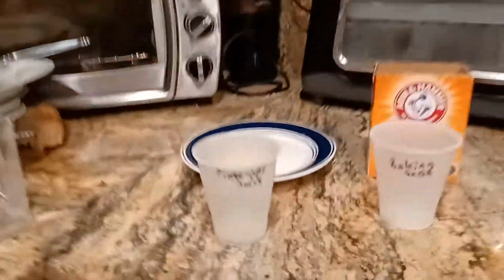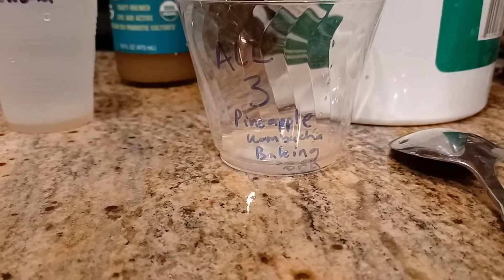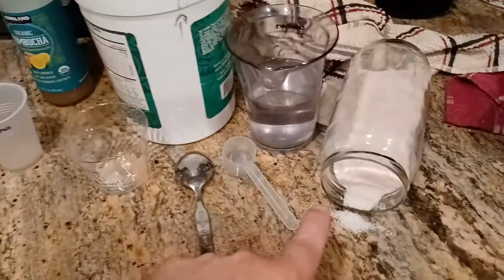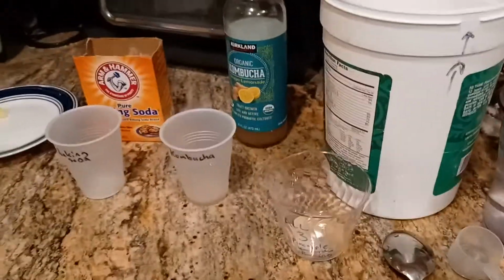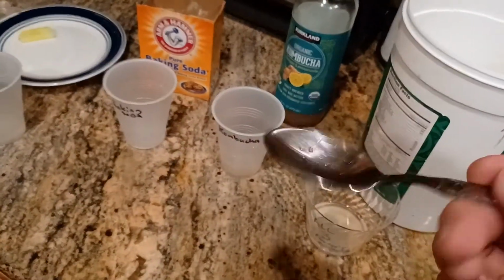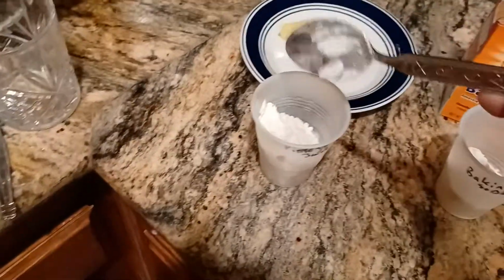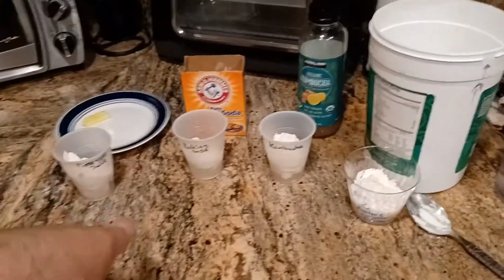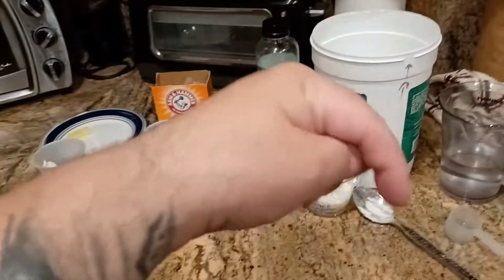301. Pop Quiz Experiment hand pulled noodles secret ingredient recipe la mian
Links 2 things I use

CORONAVIRUS
Disinfecting Atomizer Fogger

7th Gen Disinfectant

Face Shield

3ply Mask

Neck Gaiter

Ihealth PT3

PT3 Case

Temperature Gun

CAMERA
DJI Mavic Pro Drone

DJI Osmo

Ronin S

Ronin M

Wooden Camera ARRI Alexa Mini Cage

Blackmagic Design URSA Mini Pro 4.6K

ARRI Alexa Mini Dtap Power Cable

Alexa Mini Single Channel Audio

Fischer 3 Pin D-tap Splitter

Alexa Mini Power Supply

Video Light RGB & 3200K-5500K

SMALLRIG Handgrips

Shoulder Pad Base Plate Rails

OUTDOOR WEAR
3 Season Boots

Winter Boots

Merino Wool Socks

Long Sleeve

Down Jacket

BACKPACKING
Trekking Poles

EDC Sling Bag Backpack

Tactical Backpack

Ultralight Backpack

Camp Chair

Backpacking Chair

1.8 cord

S Biner

Water filter

MSR dromedary

Cnoc Vecto

Stove & Adapter Kit

Cup Pot

Long Spoon

Utensil set

Pan Scrapers

Pocket Penlight

Flashlight AA 3 mode

KITCHEN
Instant Pot

Food Dehydrator

Vacuum Sealer

Nonstick Pan

Pepper Mill

Oil Sprayer

Silicone Tongs

Silicone Turner

Slotted Spatula

Basting Brush

Digital Scale

HEALTH FITNESS
Tim Tam Massage Gun

Pill Case

Vitamin D3

Omega 3 Fish Oil

Tactical Rip-Away EMT Pouch

Trauma Bleed Kit

Chest Seal

Israeli Bandage

Abdominal Pads

Emergency Blanket

MOTORCYCLE AUTOMOTIVE
Tire Pressure Gauge

Tire Inflator

Battery Tender